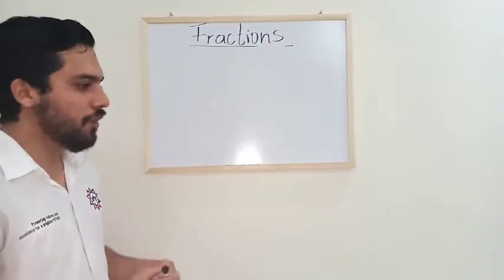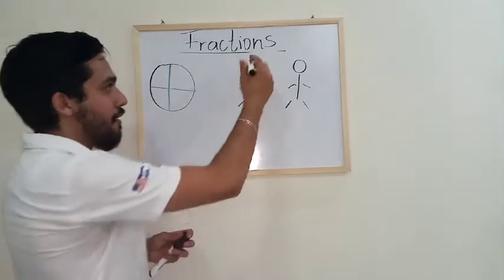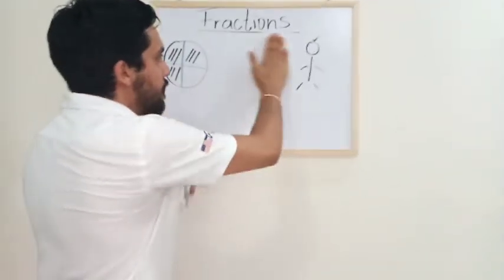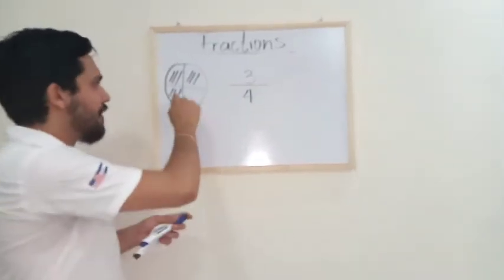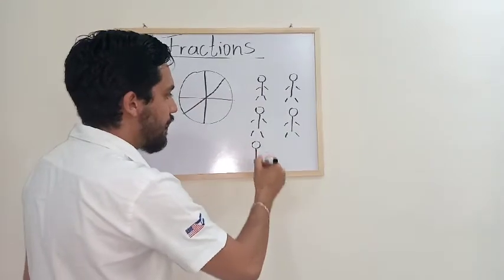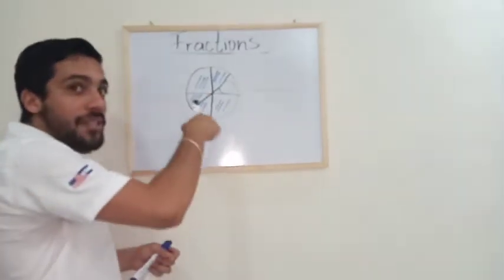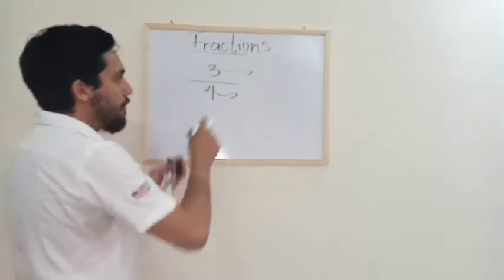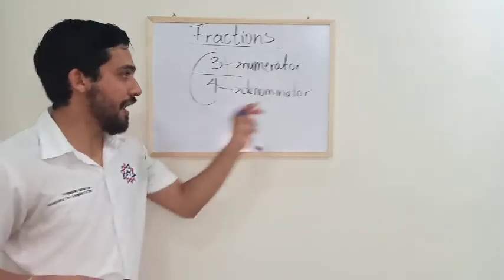Fractions Introduction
On this video I'll explain what a fraction is and the parts of a fraction. I hope you also learn how to write them.